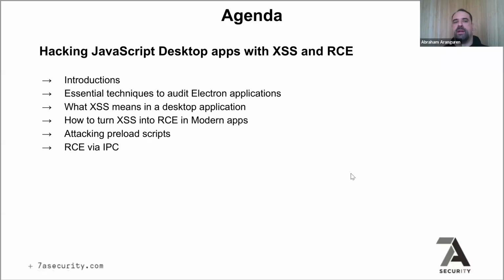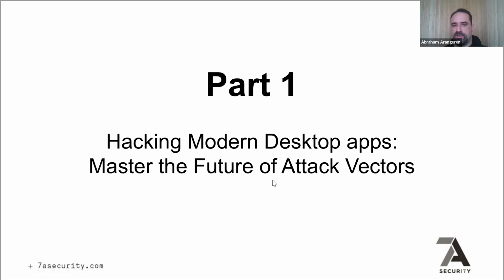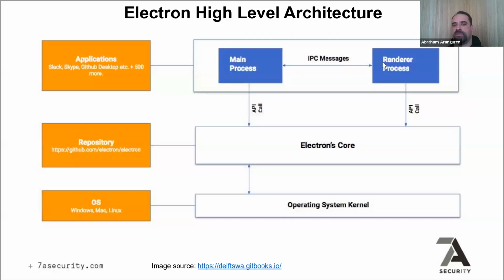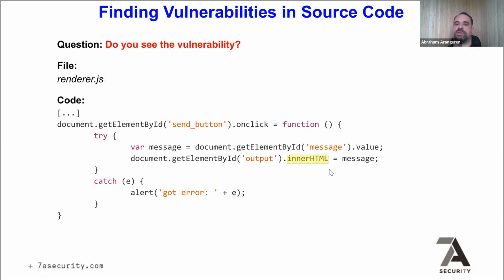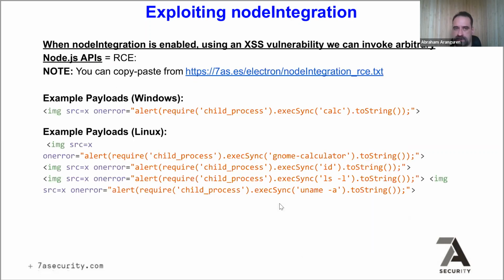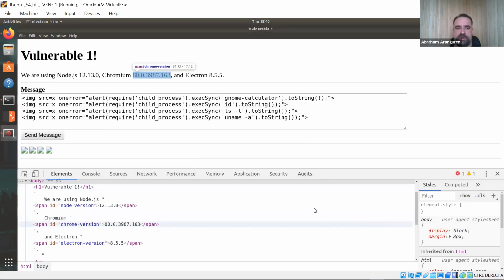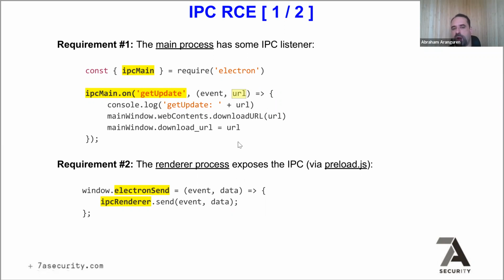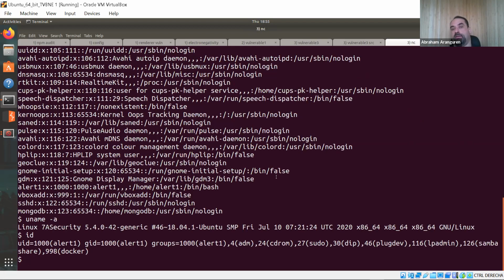Hacking JavaScript Desktop apps with XSS and RCE - Live stream with John Hammond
The workshop focuses on Electron but the techniques covered will be helpful against other desktop platforms, as well as CSP bypasses and other web security techniques.